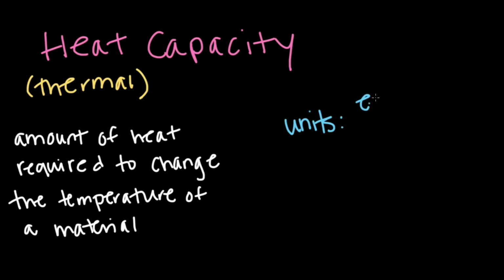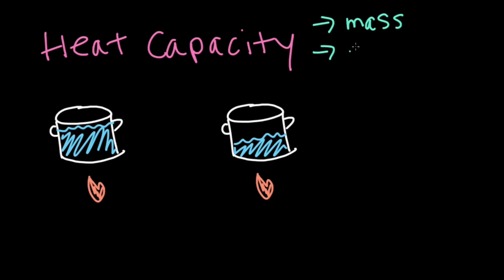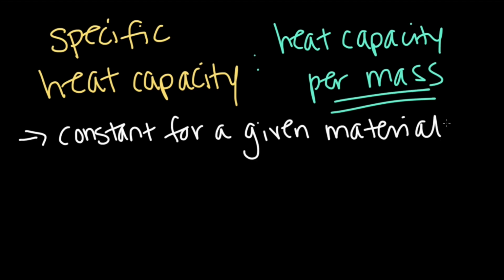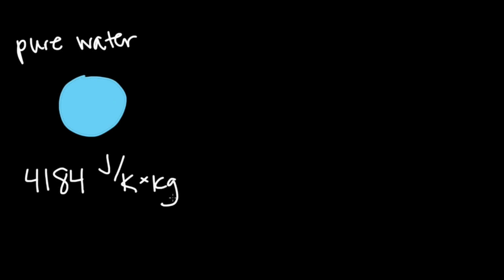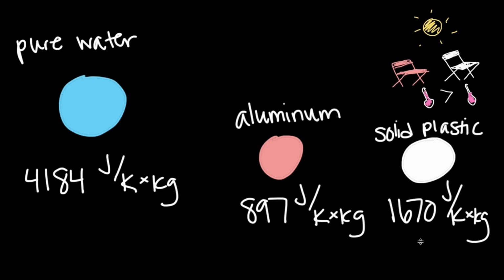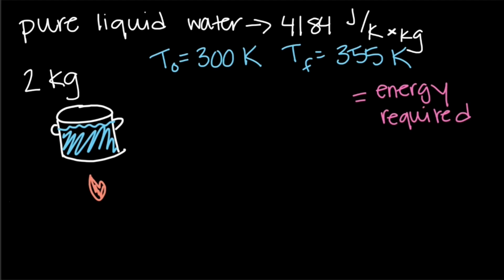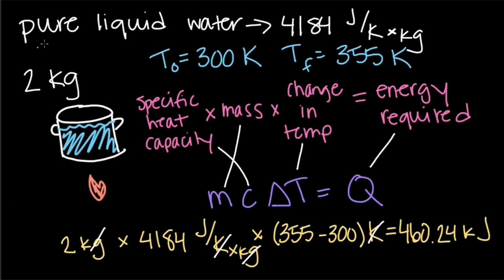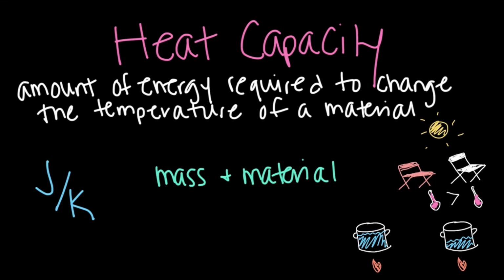Specific Heat Capacity | Modeling Energy | High School Physics | Khan Academy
Heat Capacity is a property that describes how much energy is needed to change the temperature of a material. Objects with a high specific heat capacity require a greater change in energy to change their temperature and vice versa for objects with a low specific heat capacity. Measured in units of Joules per Kelvin kilogram, the specific heat capacity of material can be used to find the change in thermal energy when an object undergoes a temperature change.